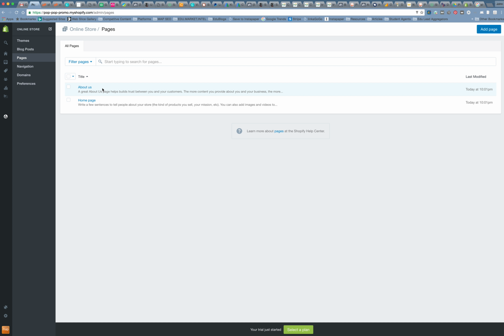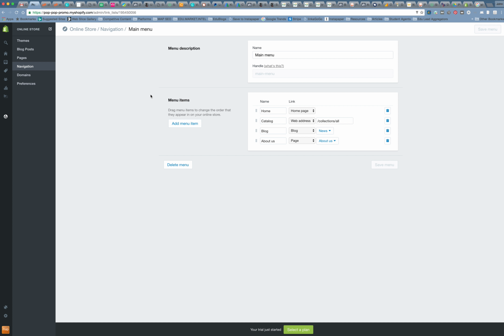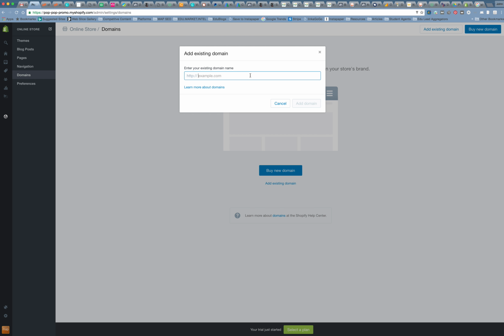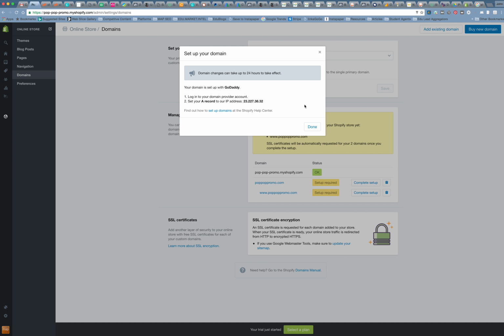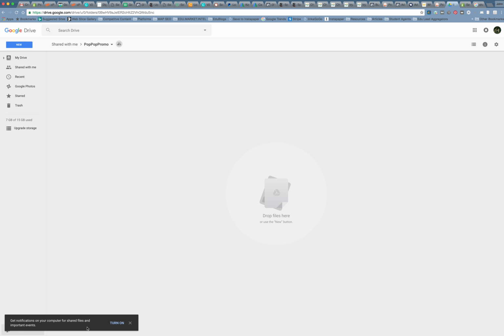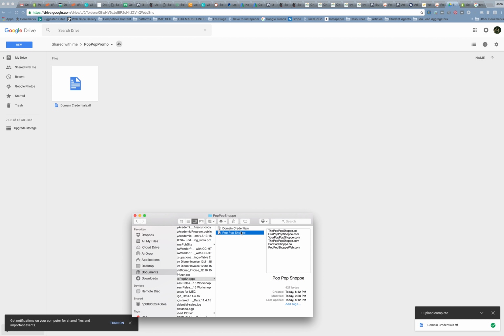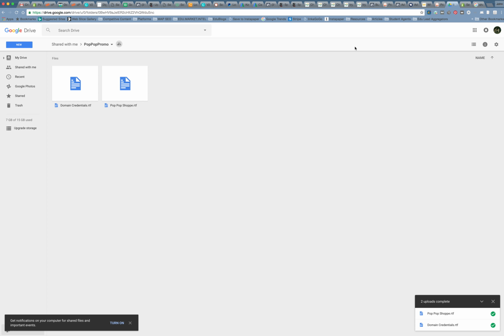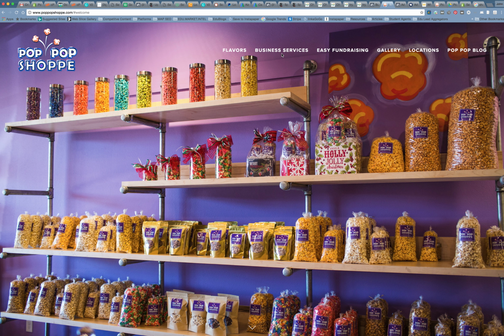Growth Marketing -Marketing Generalized Overview